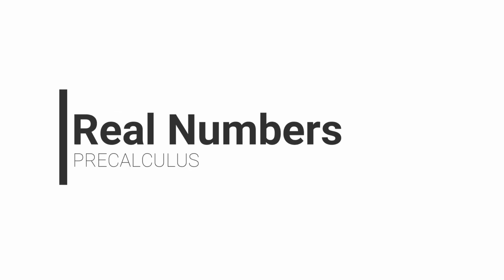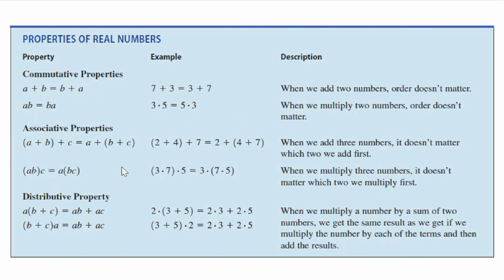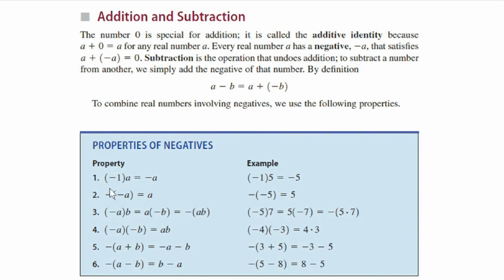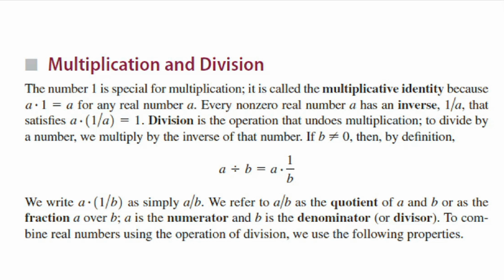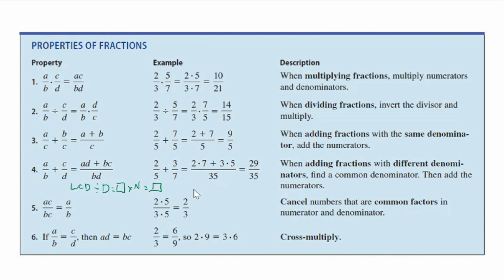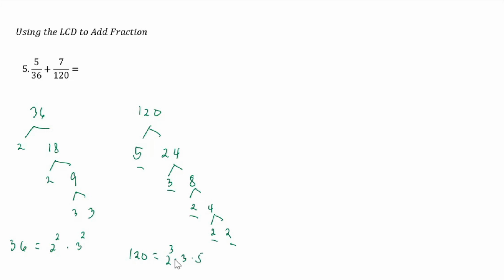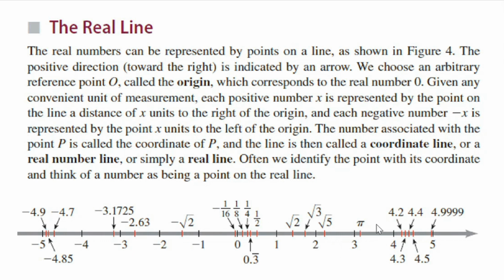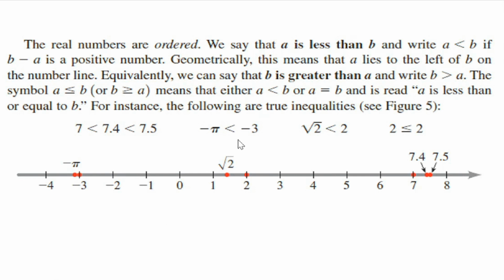Pre-Calculus: Real Numbers | Properties | Real Number Line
In this video, I discussed the following topics under Real Numbers:
1. Real Number System
2. Properties of Real Numbers
3. Addition and Subtraction of Real Numbers
4. Properties of Negatives
5. Multiplication and Division of Real Numbers
6. Properties of Fraction
7. Real Number Line